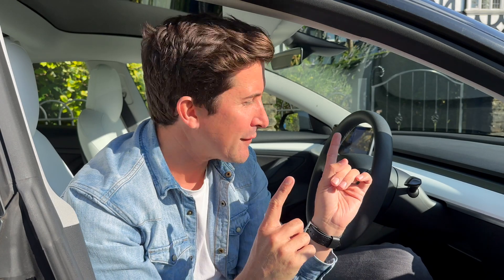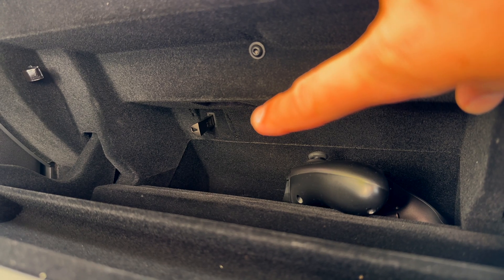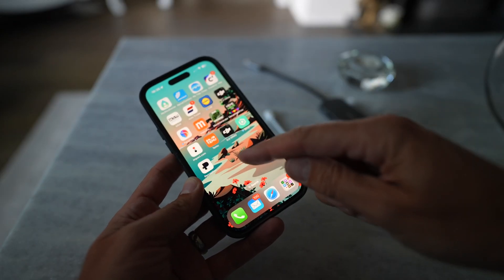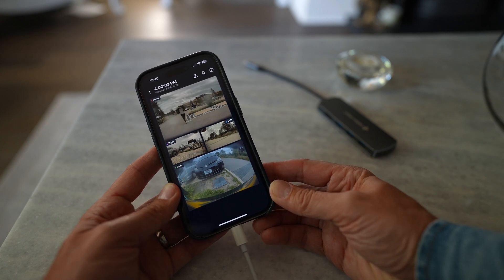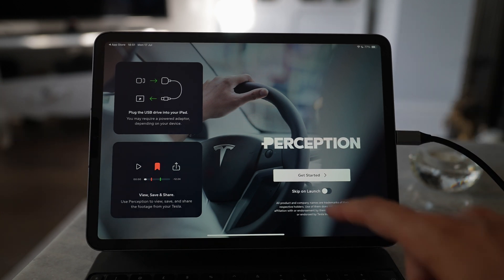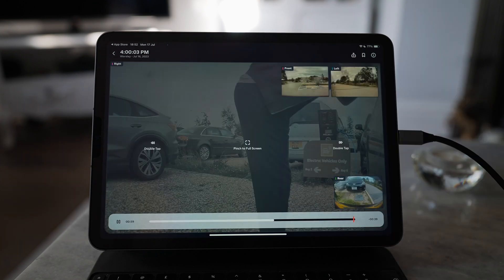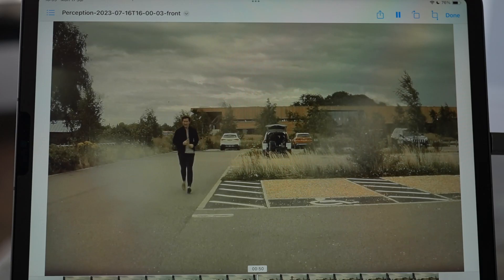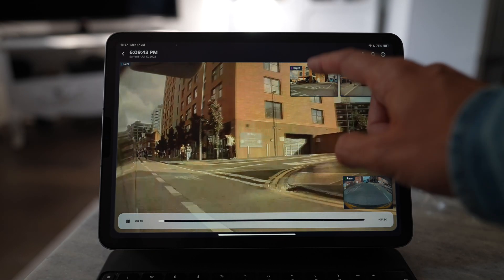HOW TO Watch Tesla SENTRY footage on iPhone (Perception)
HOW TO view Sentry Footage on your iPhone!

In this video I'll be taking a first look at Perception for the iPhone

This allows you to take your Sentry footage and view it on your iPhone or iPad with ease!

► Tesla Car Matts - Best I’ve used:

► Other Great Links:
Use an Apple Watch? Check out:

► VIDEO STUFF